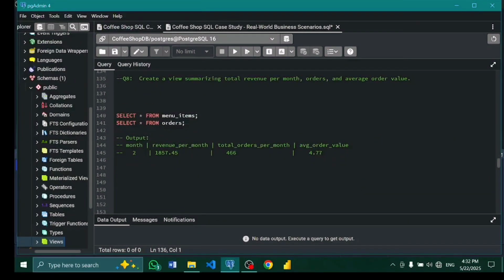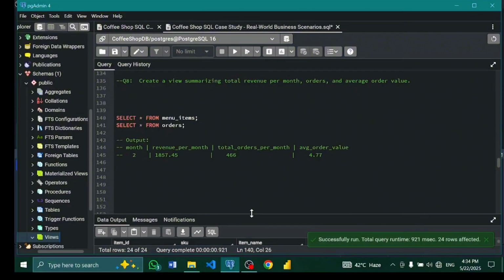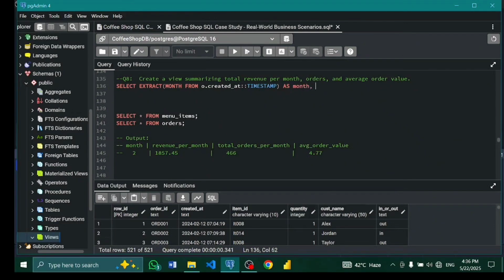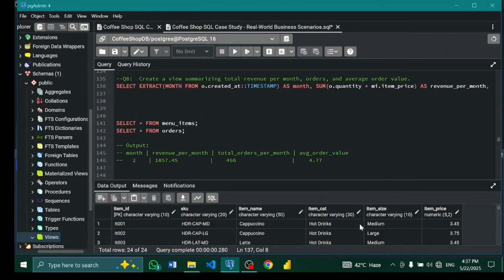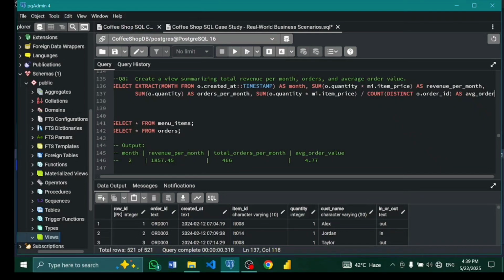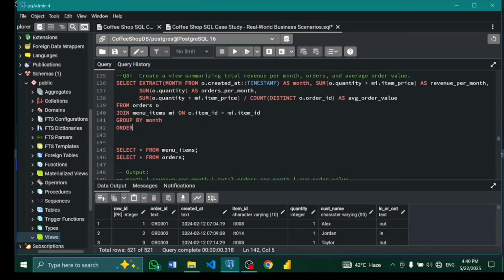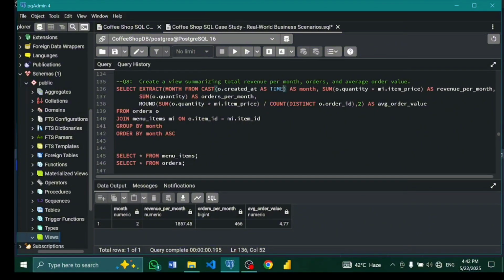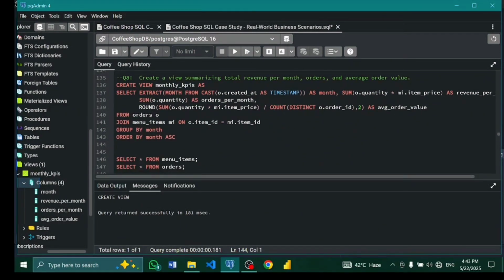SQL Monthly KPIs: Build Revenue, Orders & Avg Order Value View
Unlock powerful SQL insights in minutes! In this tutorial, you'll learn how to calculate monthly key performance indicators—including total revenue, items sold, and average order value—by building a SQL view you can reuse anytime:

✅ Extract the month from order timestamps
✅ Sum total revenue and total items sold per month
✅ Calculate average order value using DISTINCT order count
✅ Wrap it all in a CREATE VIEW for easy reporting

This technique is perfect for data analysts, BI developers, and SQL learners looking to build report-ready metrics without rewriting complex queries.
If you want to simplify your analysis and streamline monthly reporting, this video is for you!